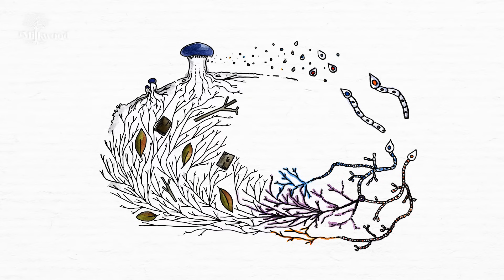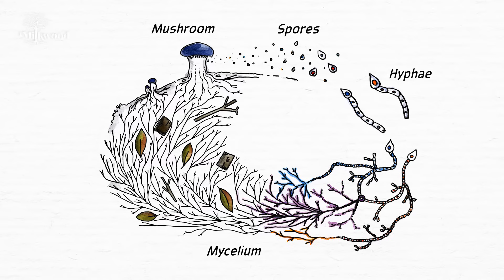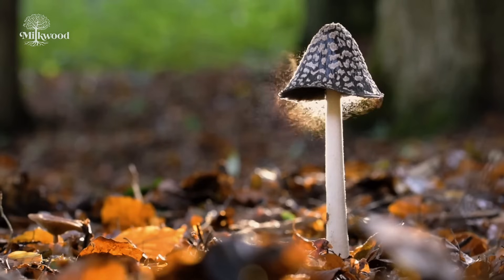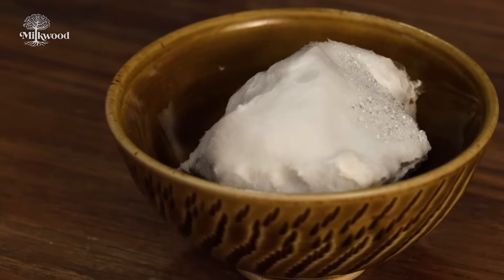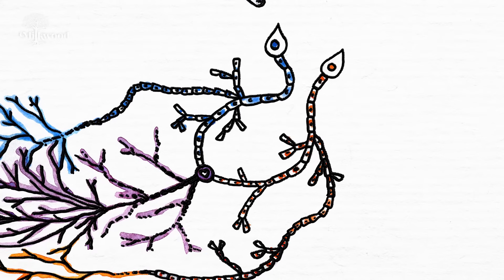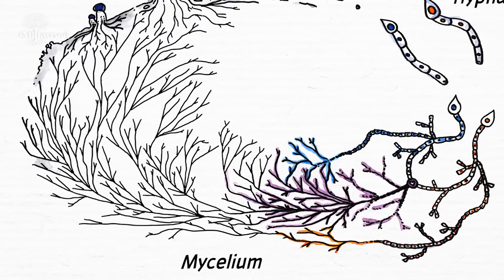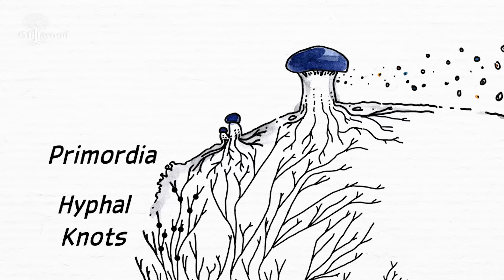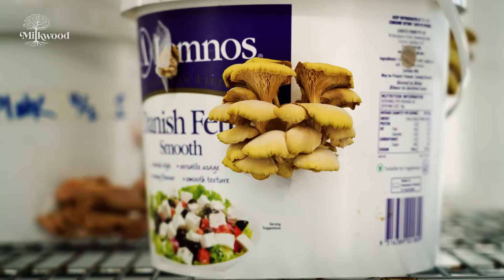The Life Cycle of Fabulous Fungi | Milkwood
How much do you know about the lifecycle of fungi? You share 55% of your DNA with them, so you're basically family. And did you know that fungi are not plants, and they're not animals... but an entirely different queendom!

Whether you’re simply a mushroom-lover or you want to grow your own mushrooms at home, learning about the lifecycle of fungi is a fantastic way to get to know your ecosystem a little better. We've made a FREEE guide to go with this video

You might also like to seek us out in these places...